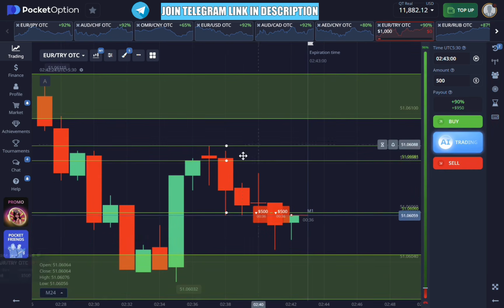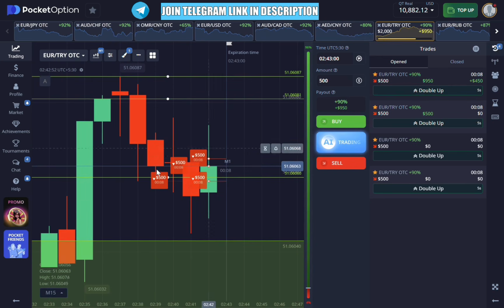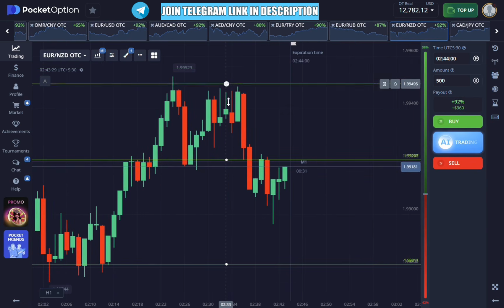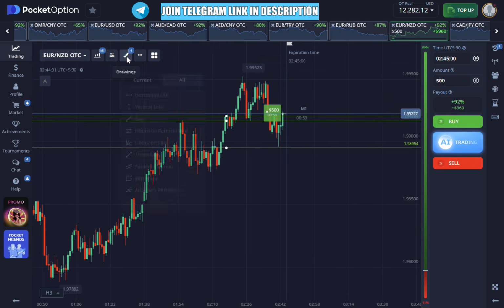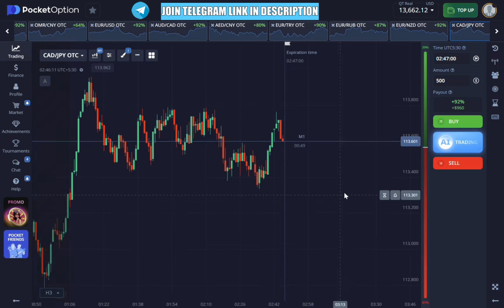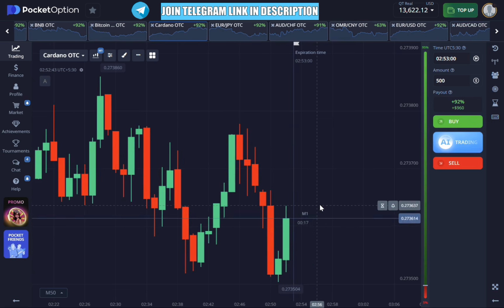Pocket Option Price Action 🔥 Strategy (No Indicators) | Best Beginner Method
About This Binary Trading Video -  In this video, I’ll show you a powerful Price Action trading strategy for Pocket Option that uses no indicators. This method is perfect for beginners who want to understand the market using pure price movement instead of relying on complicated tools.

Searchable Title For Video -
Pocket Option Live Class
Pocket Option Trading Strategy 1 Min
Pocket Option Live Winning Strategy
NTrades Binary | Pocket Option
Mikhail Rich Trader | Pocket Option
Pocket Option Price Action Strategy for Beginners (No Indicators)
Pocket Option Price Action Setup That Works in 2026
Best Price Action Strategy for Pocket Option Beginners
Pocket Option Secret Strategy 🔥 Price Action Only
Pocket Option Beginner Strategy That Actually Works
The Simplest Pocket Option Price Action Strategy